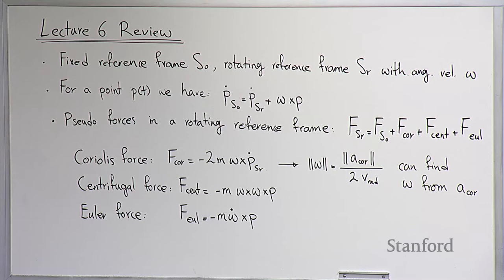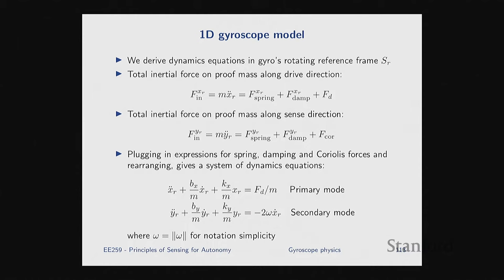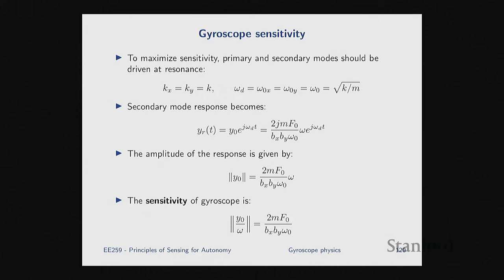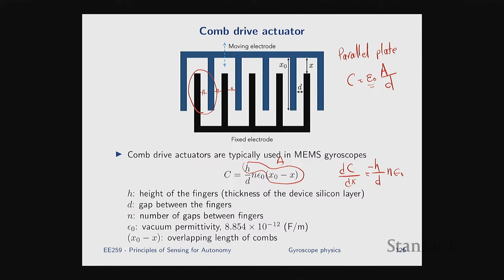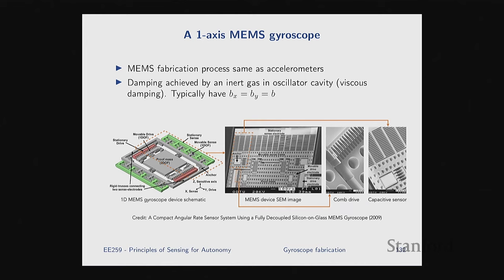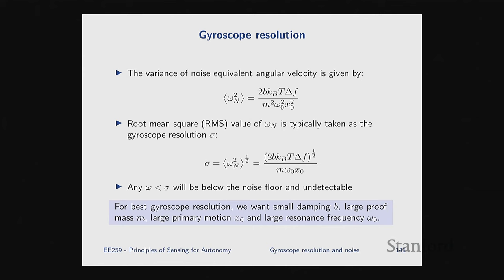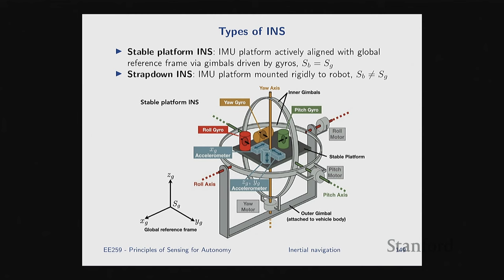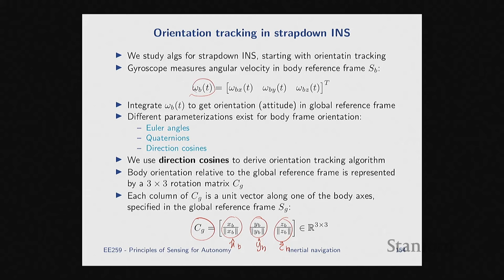Stanford EE259 I Inertial navigation, dead reckoning I 2023 I Lecture 7